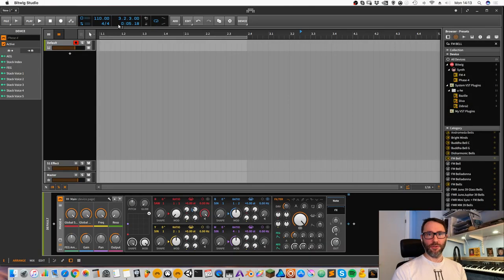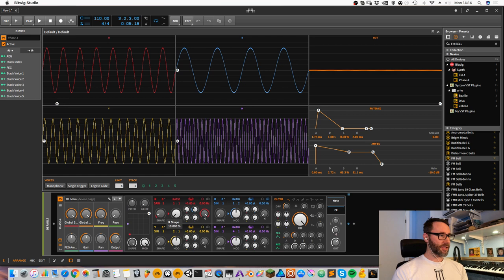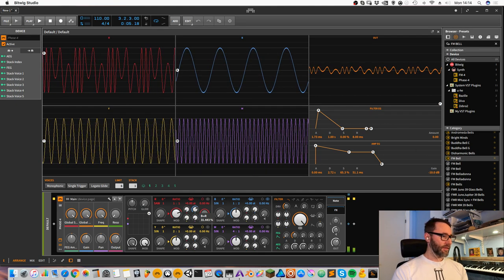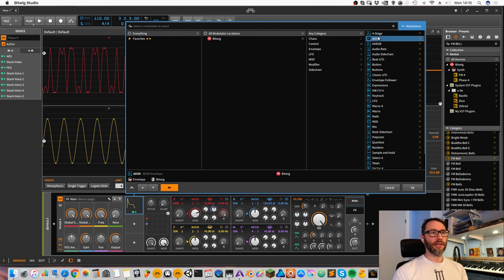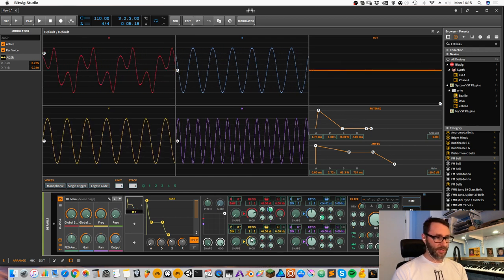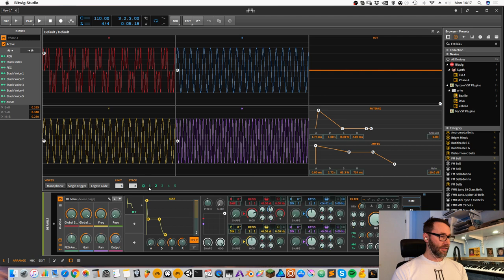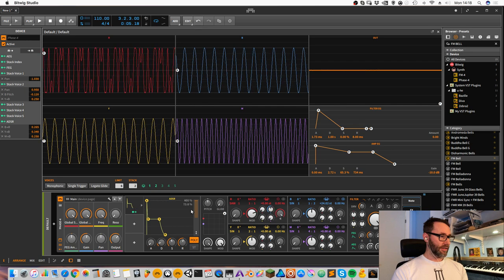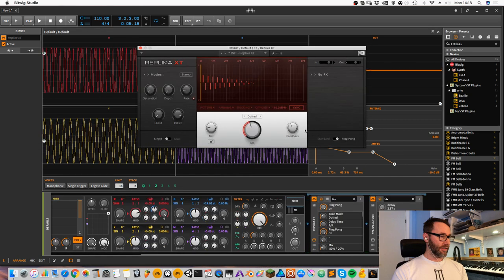Bitwig - Phase 4 tutorial - Bell synth sound design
In this little tutorial I quickly show how to design a bell sound with the new Phase-4 synth of Bitwig Studio 2.3 Beta.

This new synth really rocks!